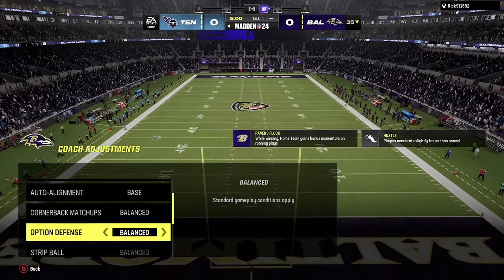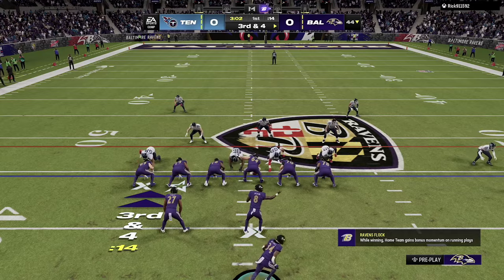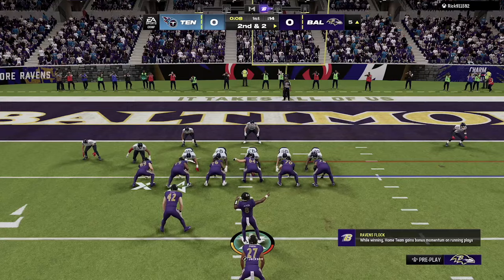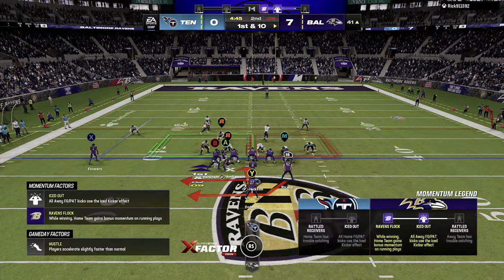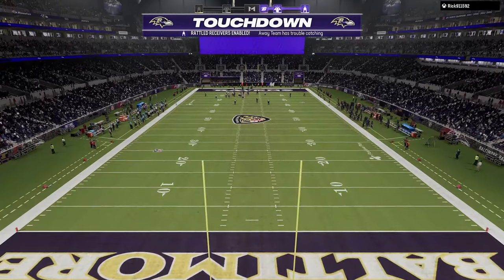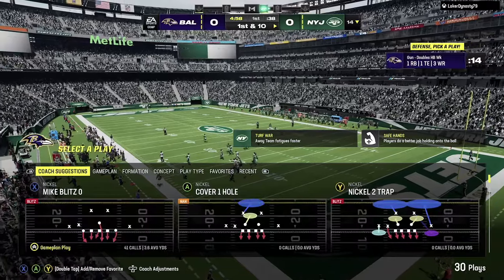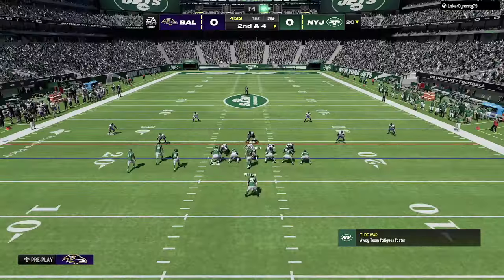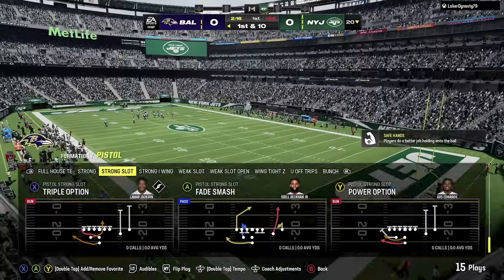GREATEST QB Run Scheme in Madden 24! DYNAMIC Offensive Scheme Is OVERPOWERED!